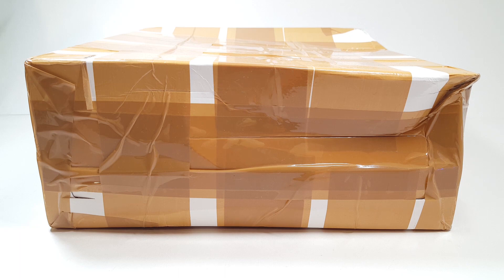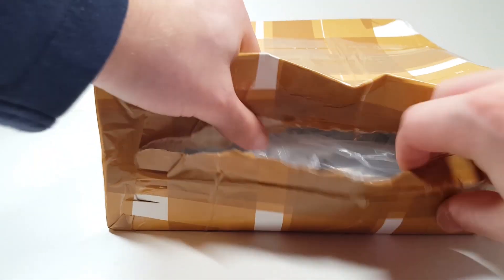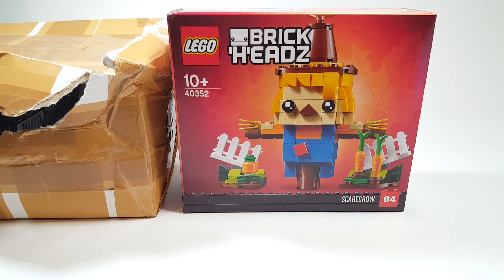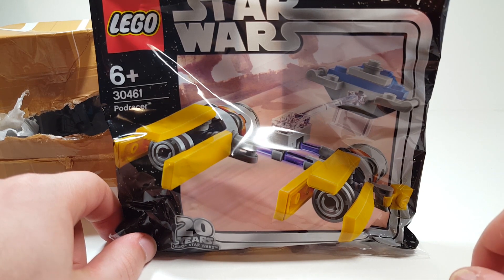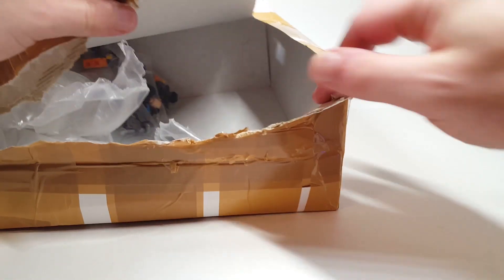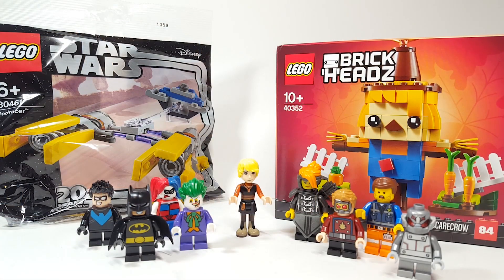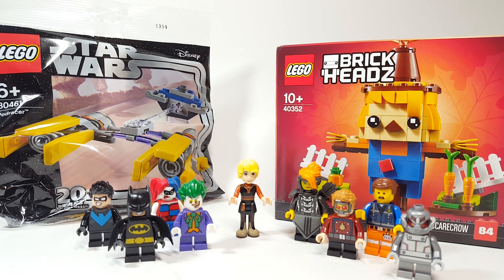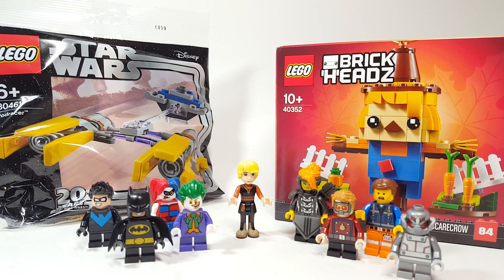LEGO Haul #18 - Why Did I Buy These...